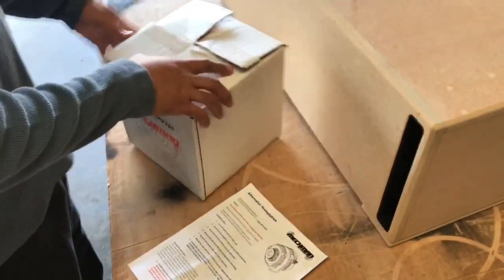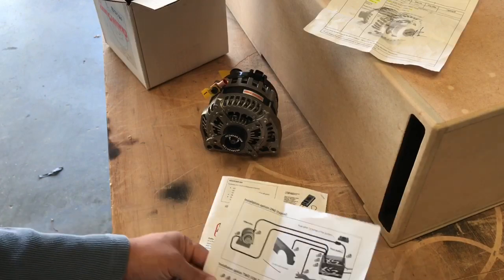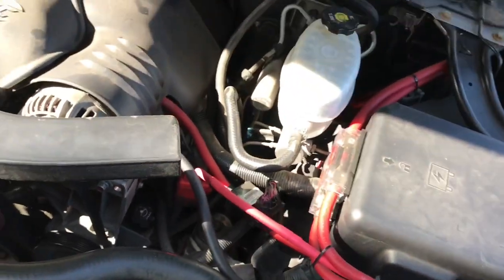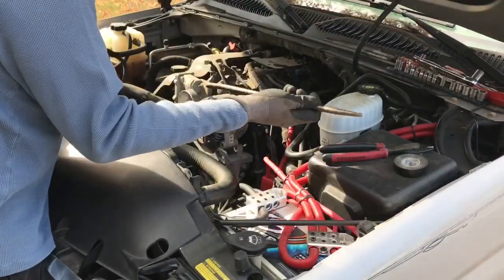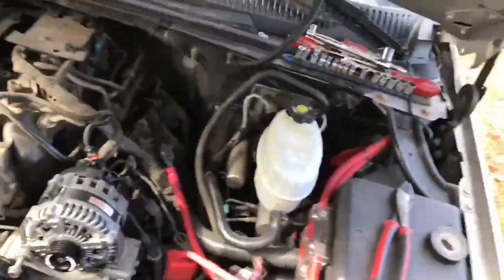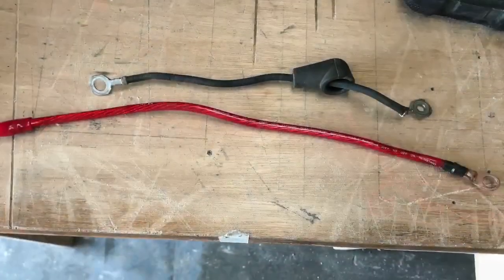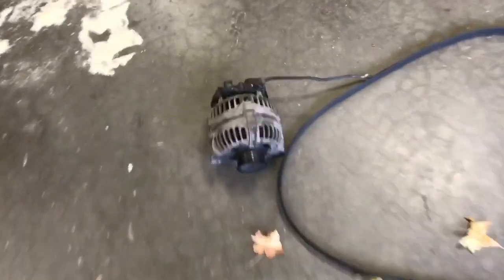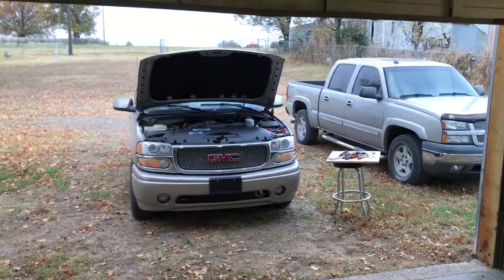Upgrading to a Mechman 320amp alternator in my 2005 Yukon Denali XL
Removed my factory 160amp alt and upgraded to a Mechman 320amp w/over drive pulley. It was a pretty straight forward install, but had to make 3 modifications. Had to cut sections out of my shroud cover for the alternator ground wire, and the same for the two-wire plug. Factory was located in the back, this one is located on top. Had to extend the factory charging wire to the charging post. I forgot to order my online fuse, so I don’t start it up in this vid. Fuse will be here this week and I’ll post another vid 👌🏾